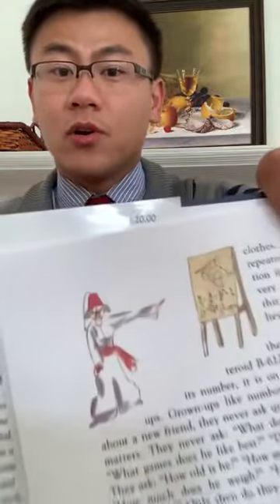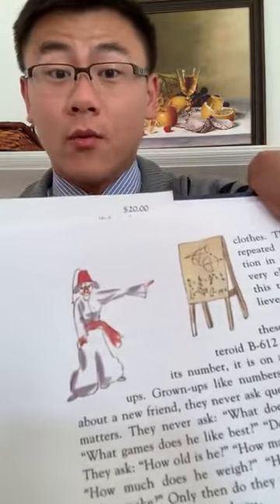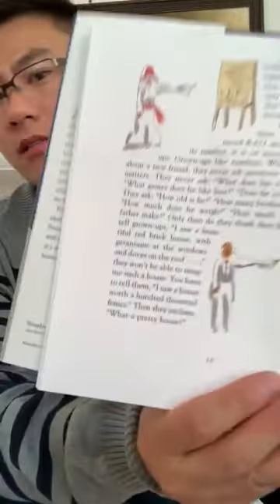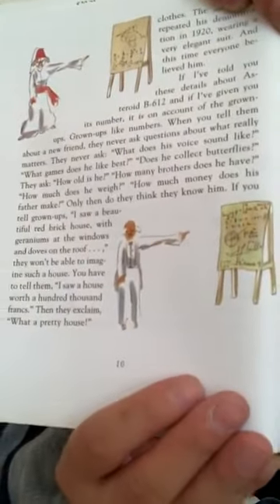Le Petit Prince - Chapter IV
Published by David S Chen on August 2nd 2019. Reposted for common education purposes, only.